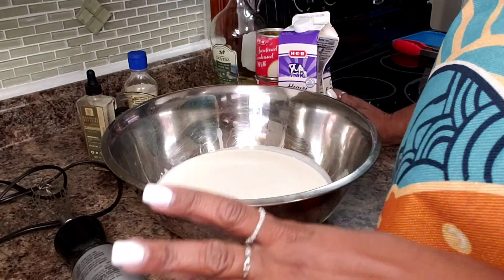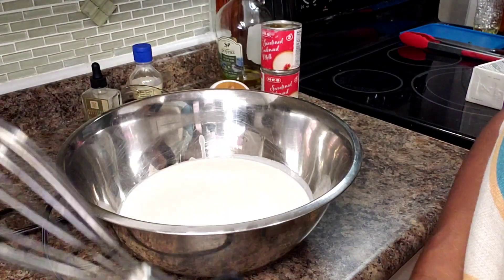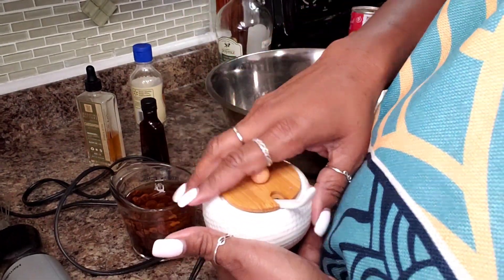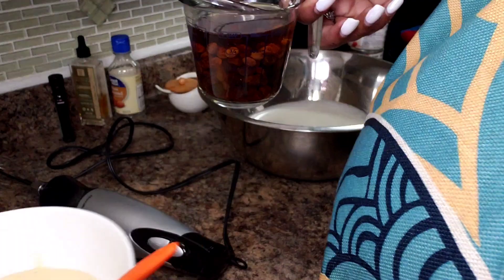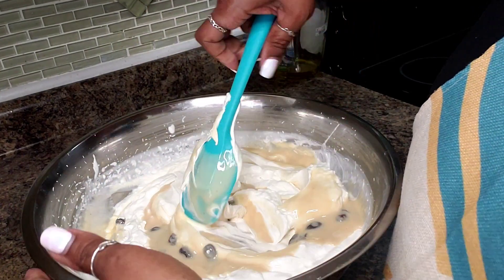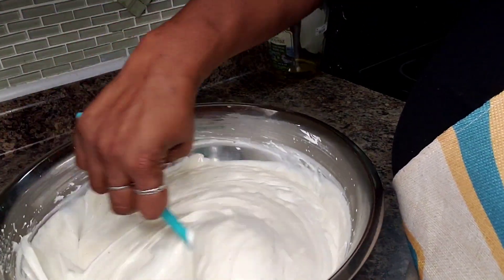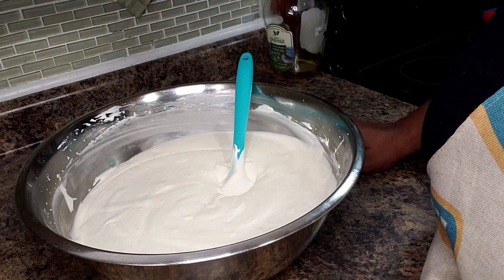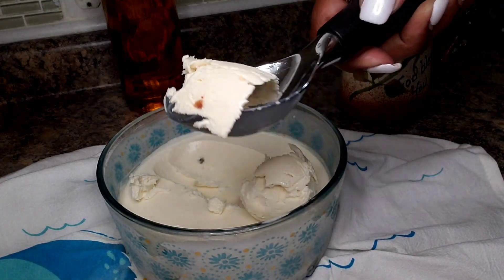No Eggs, No Churn Rum Raisin Ice Cream 🍦 Recipe ~ Episode 361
Hello everyone and welcome back into my kitchen. Today we will be making my mom's favorite dessert of all time!! If you have never had authentic Caribbean Style Rum Raisin Ice Cream 🍦; dare I say, you are missing out! Rum Raisin Ice Cream 🍦 is a quintessential Caribbean dessert. With a recipe as simple and tasty as the one I am about to share, you have no excuse for not having experienced this little scoop of the islands! Join me!